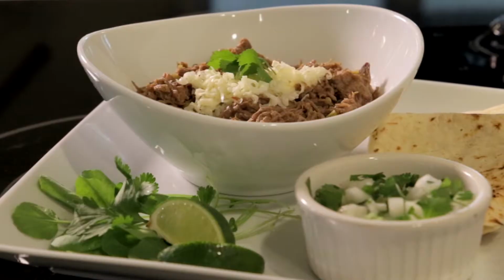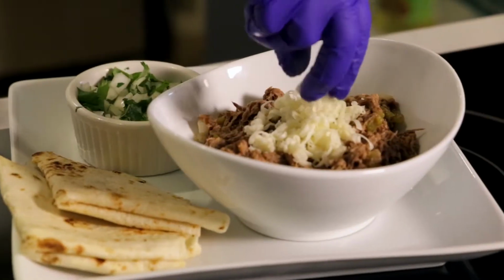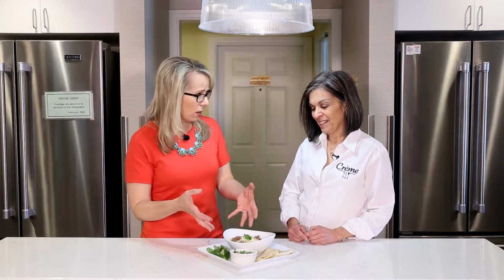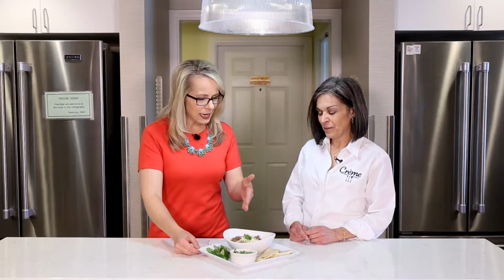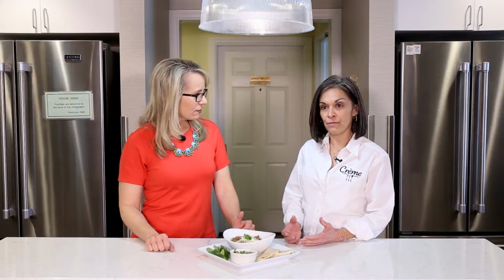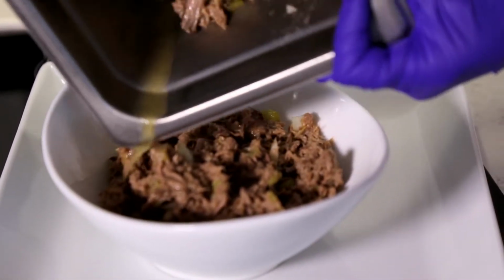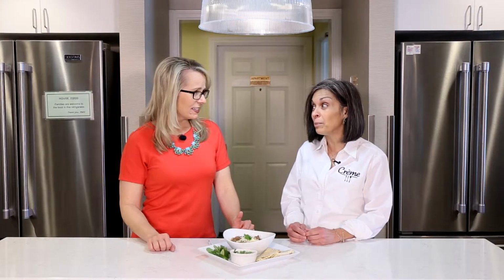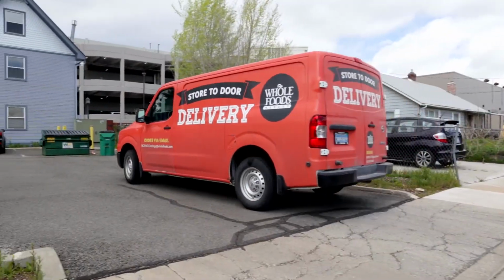6 13 Yelp RM Creme6